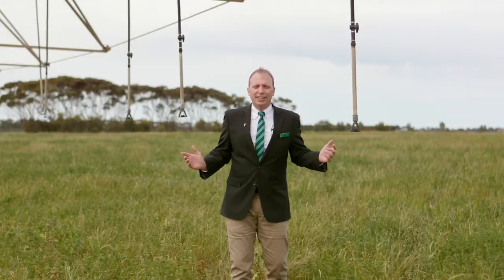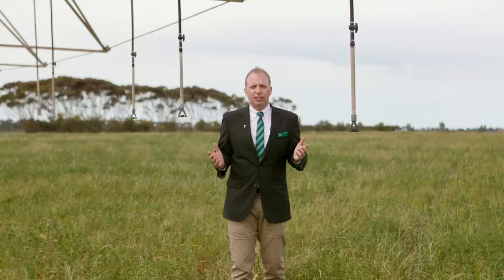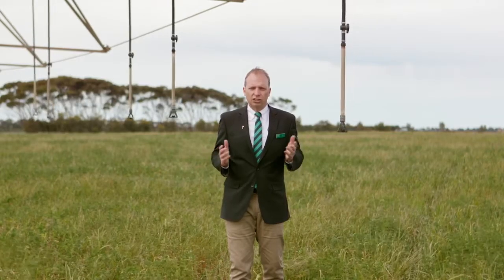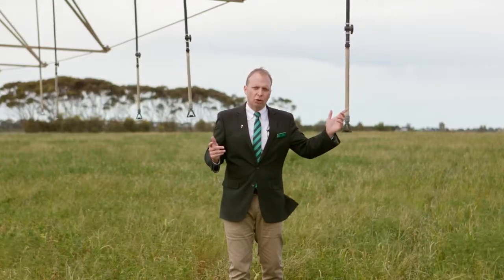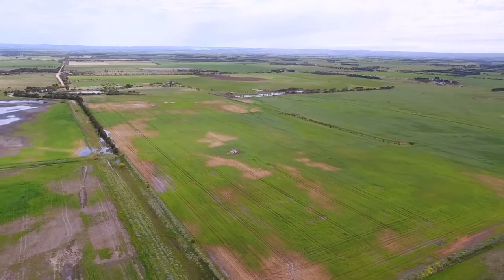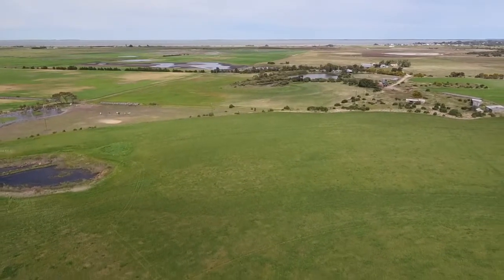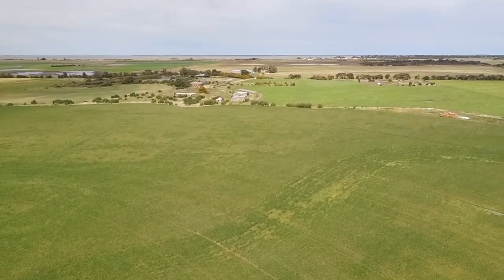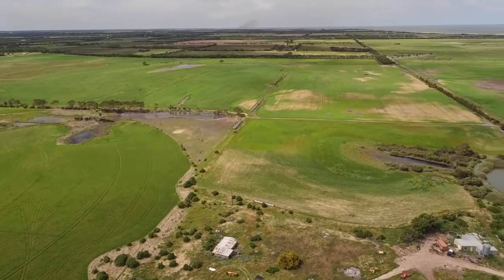Milang Irrigiation Farm